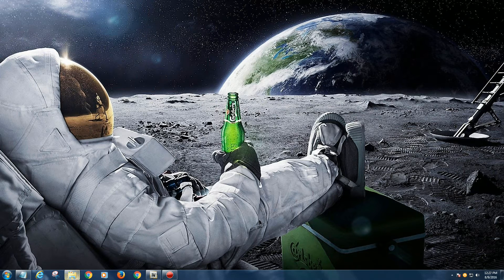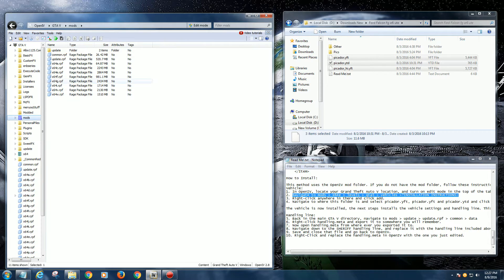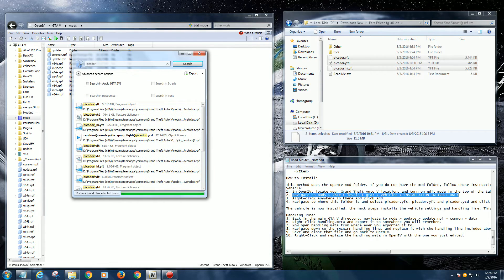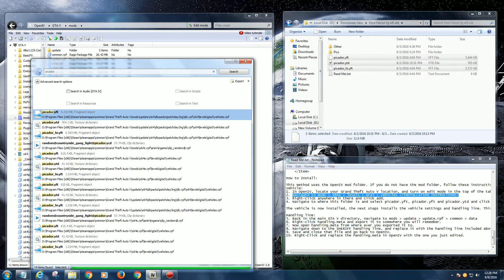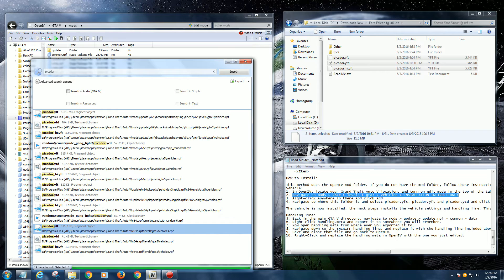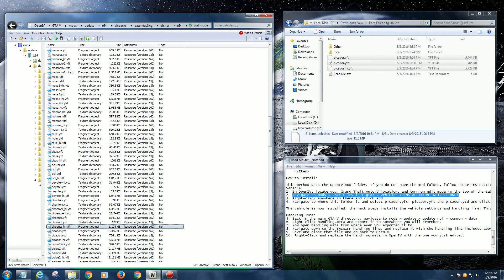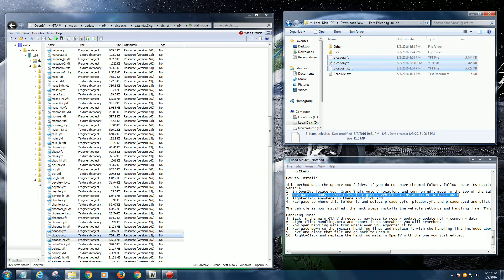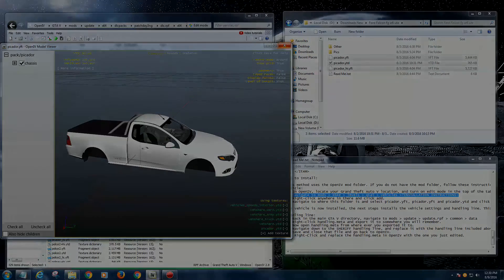GTA V / GTA 5 Easy and quick way to find file locations using Open IV search function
GTA V, GTA 5 and Open IV Easy and basic tutorial on using search option to install models that don't appear in game either because the read me file instructs you to install in the wrong location, or your not sure where your files should go, or after updates the game has reverted to vanilla models, I realize some people already know this, hope this helps those that did not know, Cheers

Music thanks links

We curate the best free music and promote the hottest unknown producers of the world.